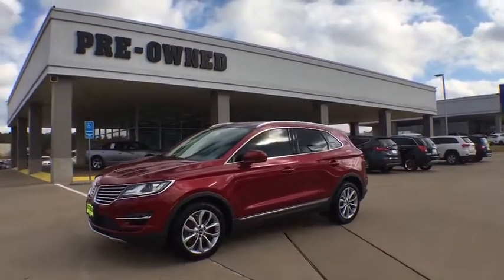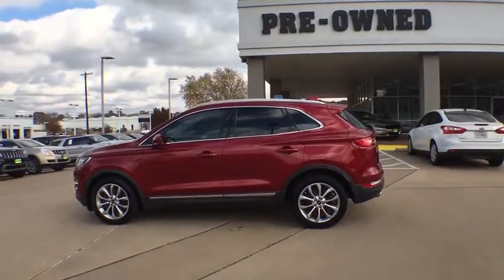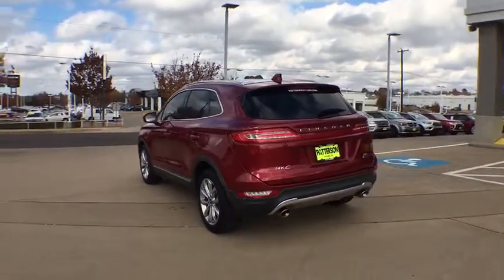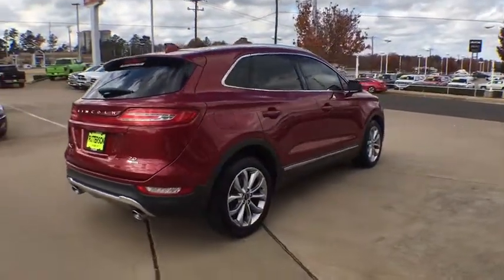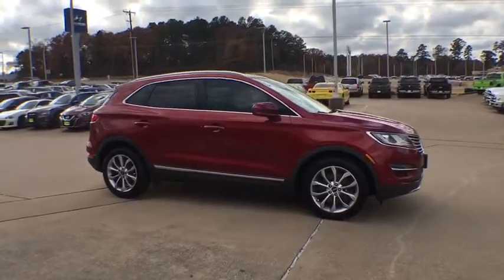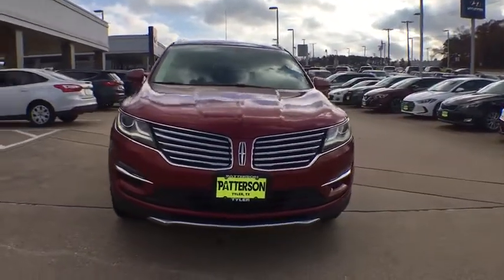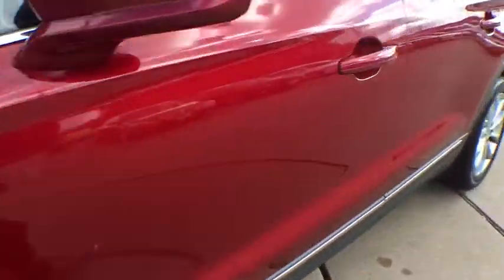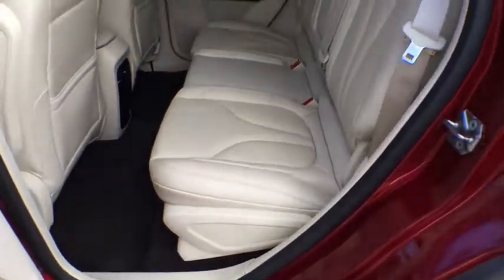2015 Lincoln MKC Tyler, Longview, Mineola, Jacksonville, Lindale, TX CJ14668A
Ruby Red Metallic Tinted Clearcoat Used 2015 Lincoln MKC available in Tyler, Texas at Patterson CDJR Hyundai Tyler. Servicing the Longview, Mineola, Jacksonville, Lindale, TX area.
2015 Lincoln MKC FWD 4dr - Stock#: CJ14668A - VIN#: 5LMCJ1A92FUJ14668

3120 S SW Loop 323

: EPA 29 MPG Hwy/20 MPG City! Nav System, Heated Seats, Satellite Radio, Bluetooth, iPod/MP3 Input, Back-Up Camera, SELECT PLUS PACKAGE , EQUIPMENT GROUP 101A SELECT , Turbo Charged Engine, ENGINE: 2.0L ECOBOOST. WHY BUY FROM US: Patterson of Tyler treats the needs of each individual customer with paramount concern. We know that you have high expectations, and as a car dealer we enjoy the challenge of meeting and exceeding those standards each and every time. Allow us to demonstrate our commitment to excellence! OPTION PACKAGES: EQUIPMENT GROUP 101A SELECT Auto-Dimming Exterior Driver Side View Mirror, autofold and heated, Ambient Lighting, Wheels: 18 Luster Nickel Painted Aluminum, Signal Lamps In Exterior Mirror, Universal Garage Door Opener, Configurable Daytime Running Lamps, Autofolding Exterior Mirrors, Wollsdorf Leather Steering Wheel, Cargo Cover, SELECT PLUS PACKAGE Blind Spot Info System w/Cross-Traffic Alert, Navigation w/Voice Recognition, SIRIUS Traffic and Travel Link, Service Not Available In AK/HI, ENGINE: 2.0L ECOBOOST (STD). EXPERTS REPORT: Edmunds.com explains On long highway journeys, the Lincoln MKC feels smooth and relaxed. And thanks in part to a standard active noise-cancellation system, it's also very quiet.. Fuel economy calculations based on original manufacturer data for trim engine configuration.